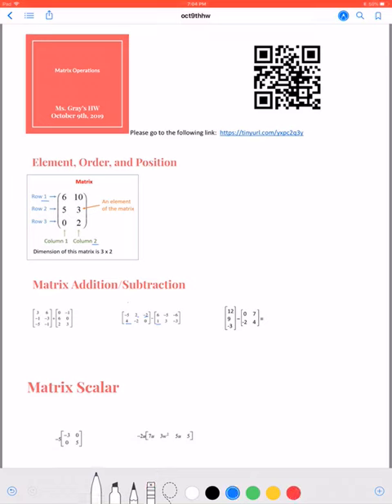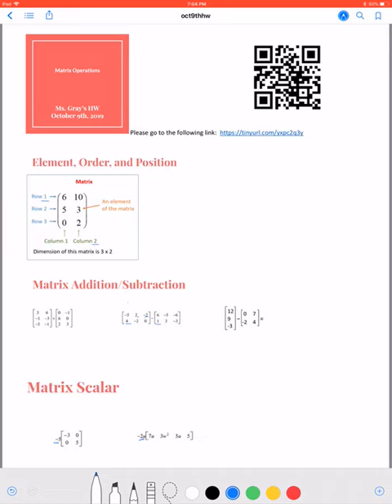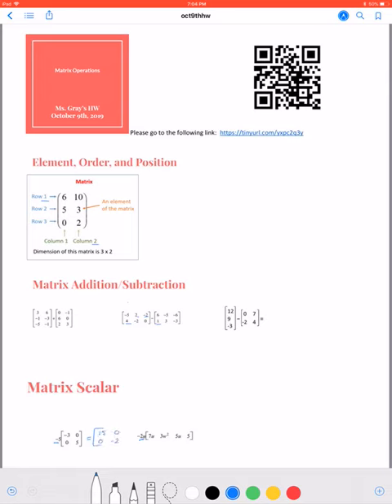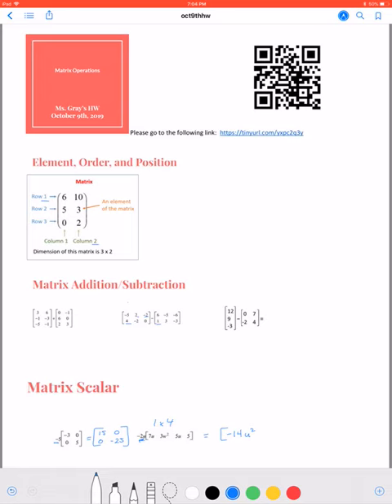Matrix Ops Scaling